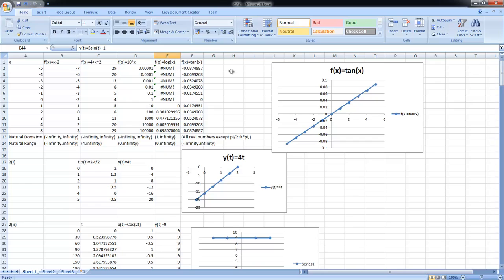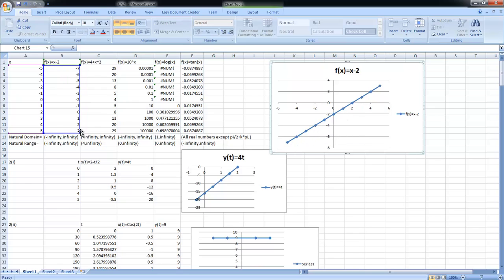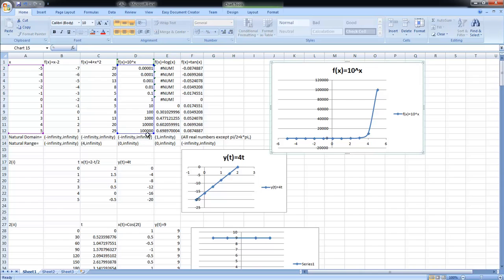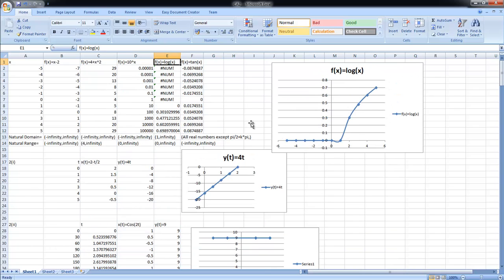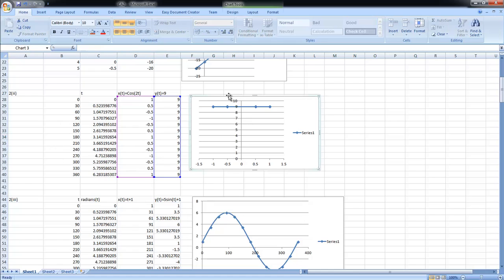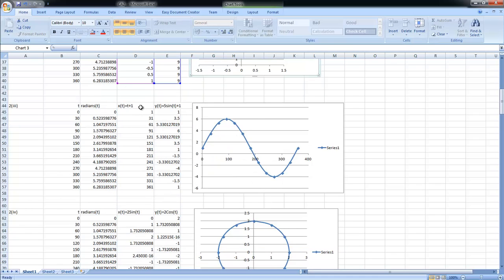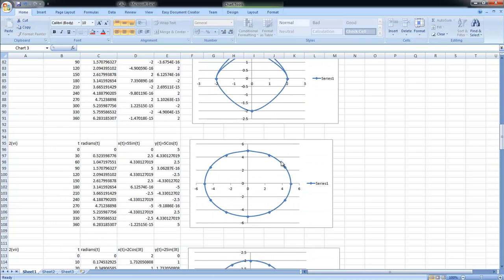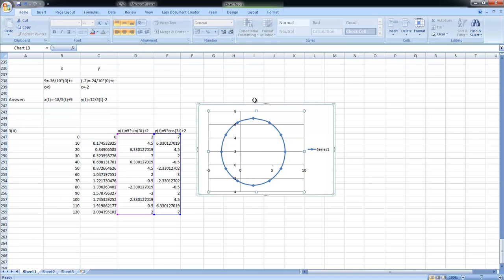Graphs, Parametric Equations & Motion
This is my screencast to one of my Maths assignment in college.